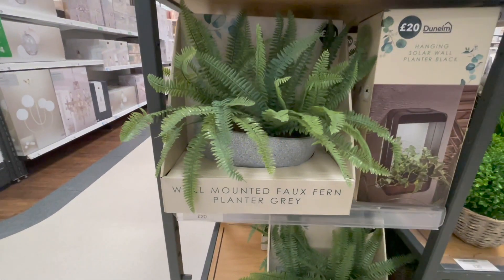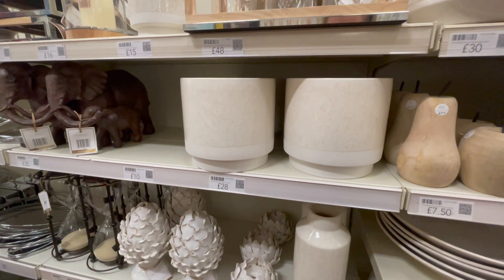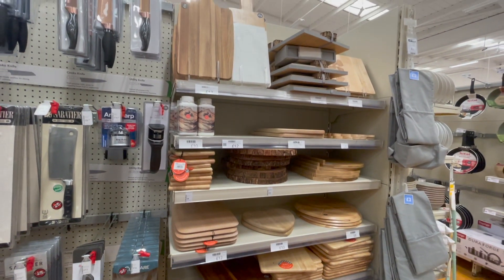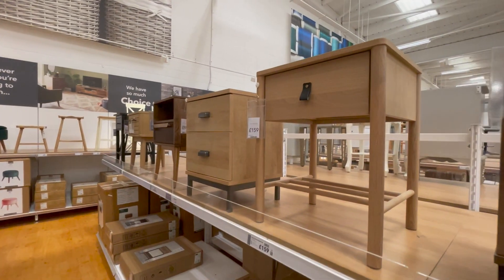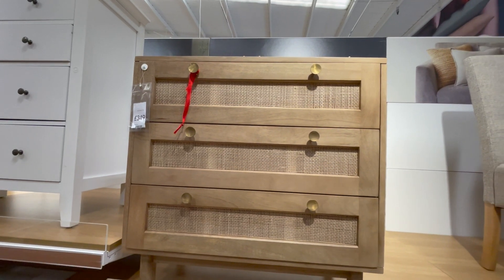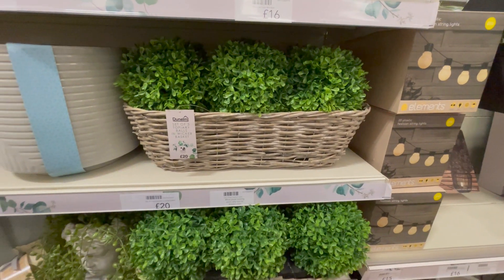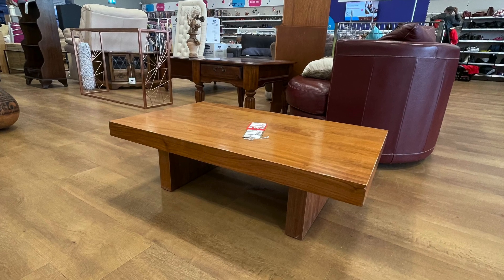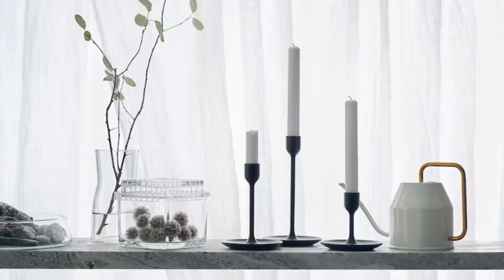What's New In Dunelm Spring 2022 | Home Decor & Furniture Come Shop With Me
𝘼𝘽𝙊𝙐𝙏 𝙈𝙀

Hi! I live in Cardiff with my boyfriend and our two Cavapoochon puppies Rocky & Milo. You can find everything home & interiors to general lifestyle content on my channel. I love to take you guys on house tours, take you along on room makeovers and also share aspects of our home renovation projects.

𝙈𝙔 𝘾𝙊𝙉𝙏𝙀𝙉𝙏

♥ House Tours
♥ Room Makeovers
♥ DIY Hacks
♥ Shopping Hauls
♥ Lifestyle